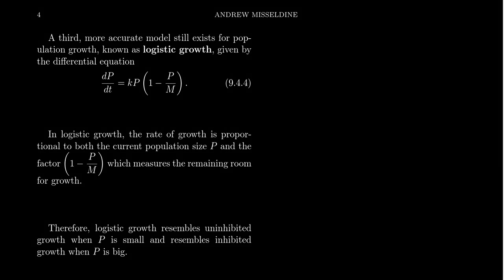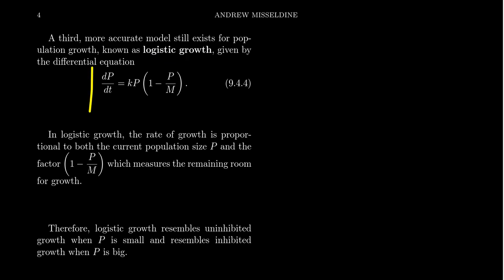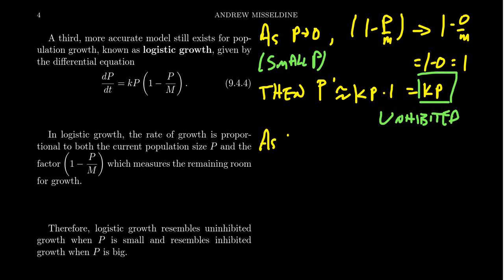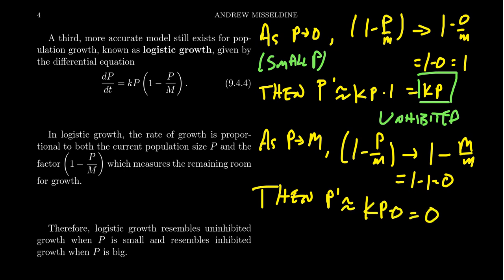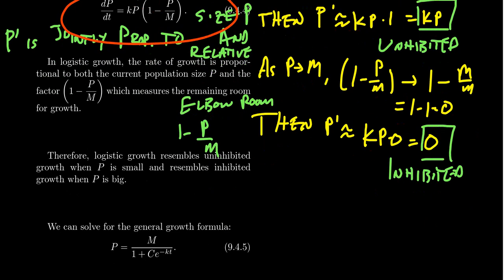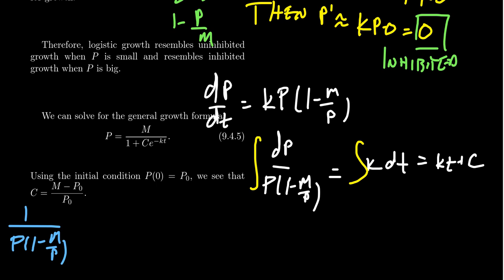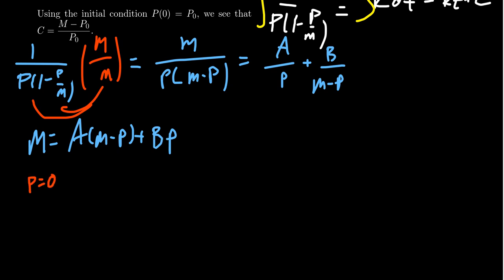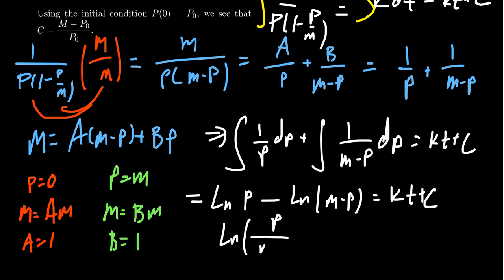Differential Equations and Logistic Growth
In this video, we set up and solve the differential equation for logistic growth.

This is lecture 27 (part 3/3) of the lecture series offered by Dr. Andrew Misseldine for the course Math 1220 - Calculus II at Southern Utah University. A transcript of this lecture can be found at Dr. Misseldine's website or through his Google Drive